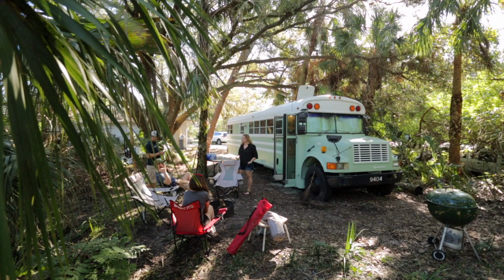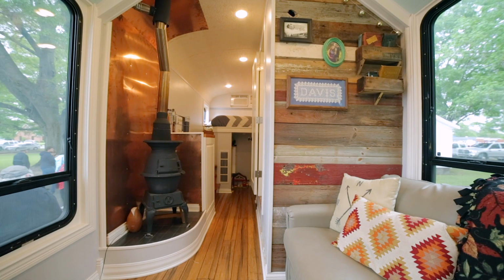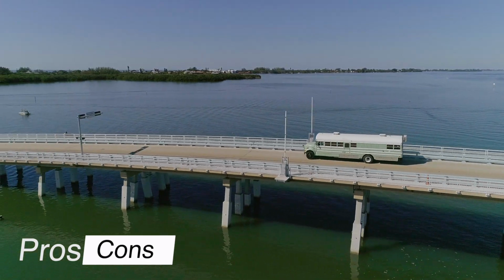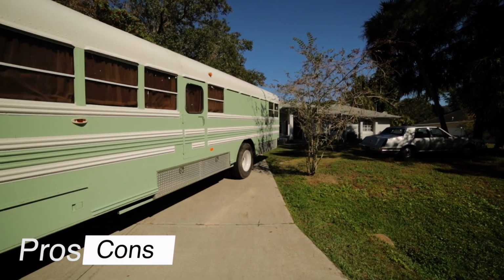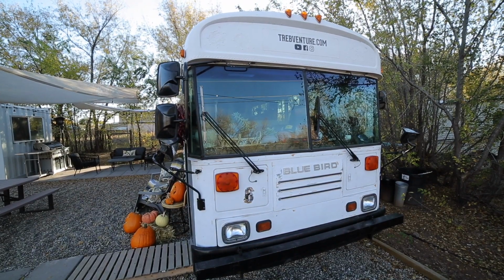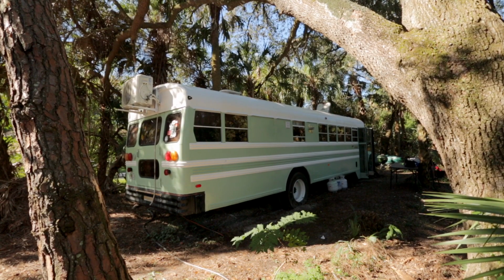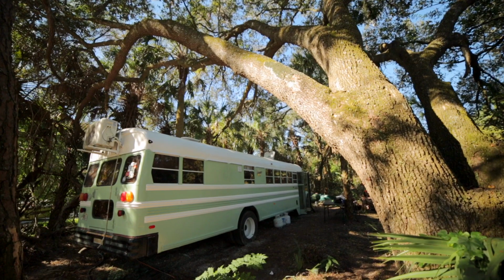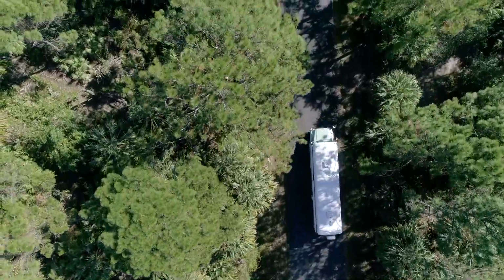Tiny House on Wheels vs Skoolie Comparison - Pros & Cons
Which is the best home on wheels for you? We share a comparison of a tiny house on wheels and a skoolie (school bus conversion). Enjoy a breakdown of similarities and pros & cons. What do you prefer? THOW vs Container Home

Both homes on wheels have a lot to offer for a freeing way of life, whether you embrace full-time nomadic living or want to stay put for long periods of time. We've now done both with our personal tiny home on wheels.🚚🏡💨Over 4.5 years we lived as full-time nomads, crisscrossing the US. During our travels, we encountered countless bus dwellers and fell in love with many busconversions. 🚌We share clips from our traveling home experiences, like boondocking (a common bus life experience). Now we have a home base for our tiny house in a town. Skoolies could struggle to find the same kind of tiny house parking. We share more about this in the video.

0:00 - Intro
0:41 - Tiny Home Comparison
1:46 - Skoolie and THOW Similarities
3:19 - Pros & Cons
10:36 - Skoolie Parking vs Tiny House Parking
13:40 - Skoolie vs Tiny House on Wheels
15:36 - Alexis and Christian - Learn More!

New to our Channel? Welcome! We are Alexis and Christian, the creators behind Tiny House Expedition. 🚚🏡💨 After falling in love and building our 130 sq ft tinyhouseonwheels, we hit the road to explore the tiny home movement. Brief backstory

Join us as we share real-life tiny homes, inspiring projects, and legalize tiny news!
👉🏡 Weekly: TinyHome Tours & Stories and How-Tos